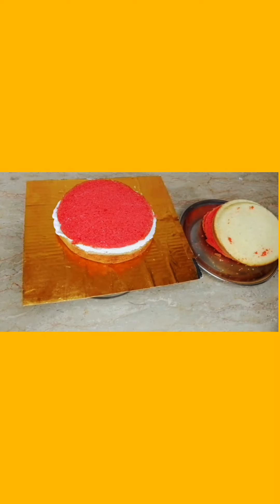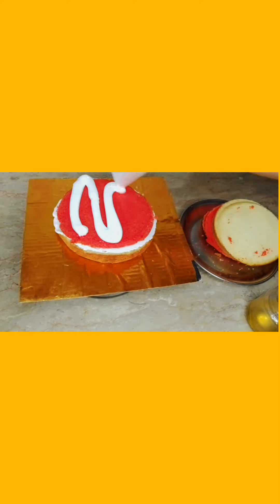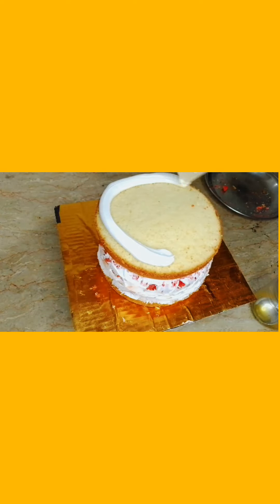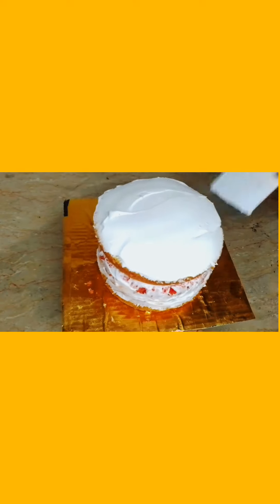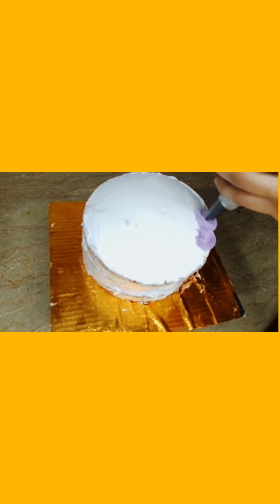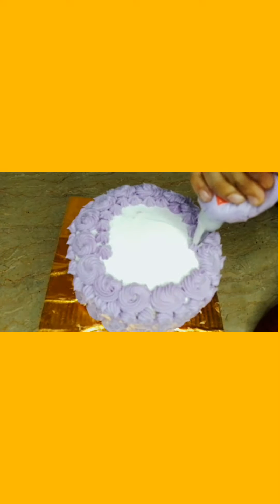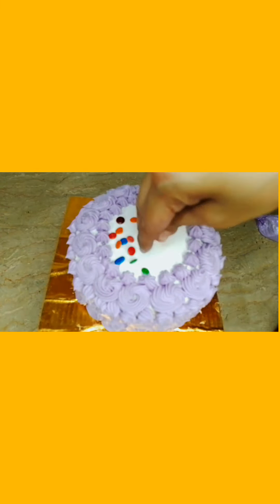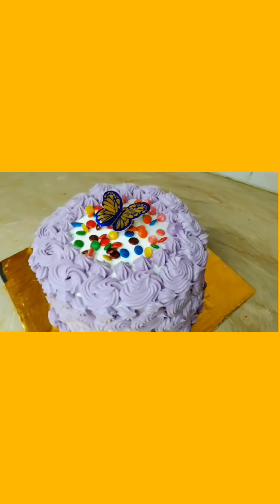Cake Banane Ka Tarika - Cake Recipe - How to make homemade Cake Recipe | bakery style cake recipe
homemade tea time cake recipe
tea time marble cake
marble cake
chocolate marble cake
tea cake
bakery cake
cake without oven
kitchen
tea cake
tea cake recipe
tea time cake
pound cake
chai wala cake
best tea cake recipe
tasty cake
hindi
urdu
tasty food
tea cake by maria
tea cake
tea cake recipe
tea time cake
pound cake
chai wala cake
tasty ca
how to make bakery style soft and moist cake
Baking recipes
baking for beginners
easy baking
kitchen
kitchen with shama baking recipes
how to make soft and moist tea cake
budget friendly recipes
perfect tea cake
100 time better than bakery plain cake
same bakery style soft tea cake
cake
Starbucks
lemon cake
loaf cake
no oven
without oven
how to make
homemade
cake recipe
dessert
10 minute recipe
kitchen
recipe
huma in the kitchen
recipe in urdu
recipe in hindi
food recipe
 kitchen recipes
indian recipes
cooking
starbucks coffee
pound cake
lemon pound cake
winter baking
fall baking
cake banane ka tarika
cake
Starbucks
lemon cake
loaf cake
no oven
without oven
how to make
homemade
cake recipe
dessert
10 minute recipe
kitchen
recipe in urdu
recipe in hindi
food
indian recipes
cooking
starbucks coffee
pound cake
lemon pound cake
winter baking
fall baking
tea cake recipe
bakery cake recipe
without oven cake recipe
cooking
low cost cake recipe
orignal bakery style tea cake recipe
tea cake home made
best cakr recipe
cake by chef zain
chai wala cake
pound cake recipe
no oven cake
no better cake recipe
fruite cake recipe
elachi cake recipe
without butter cake recipe
plain cake recipe